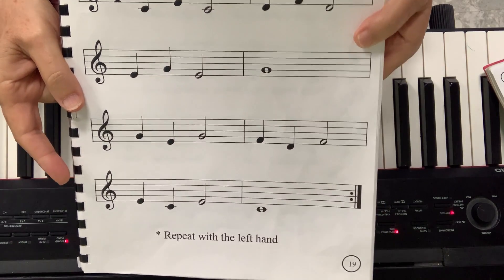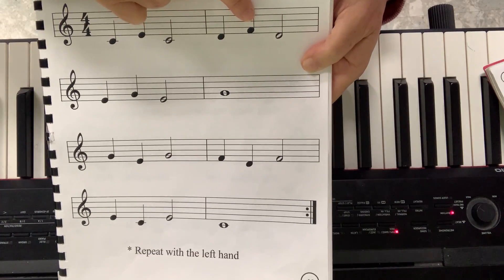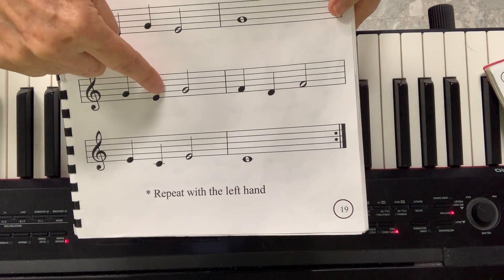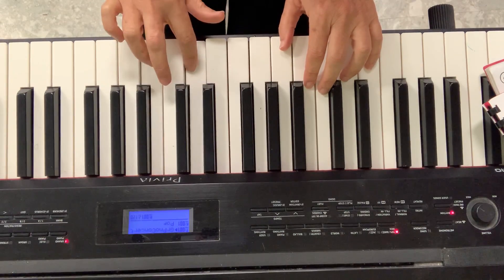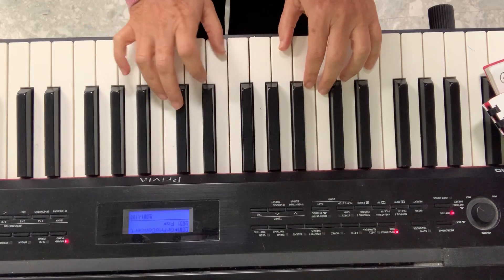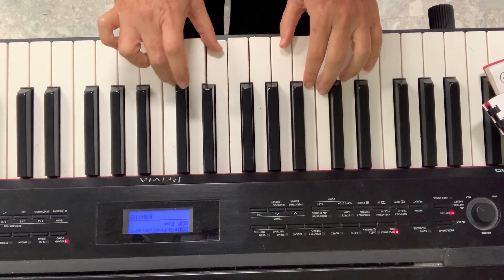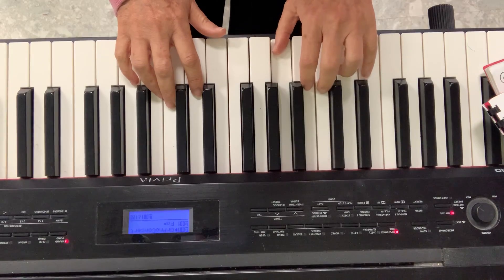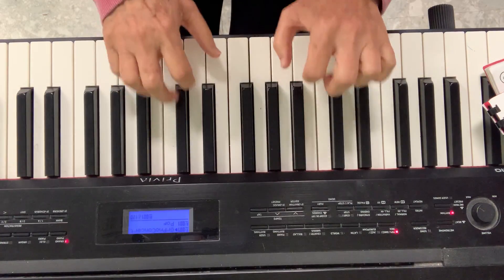THEORY 1 1st Semester CLASS 11 Piano page 19 "Thirds"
THEORY 1 1st Semester CLASS 11
Piano page 19 "Thirds"